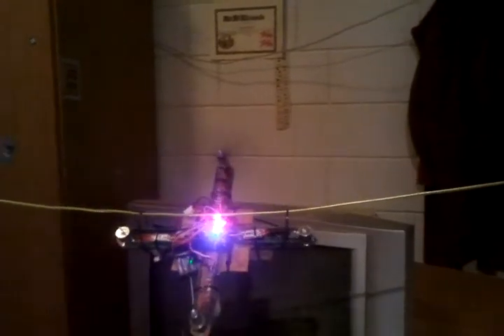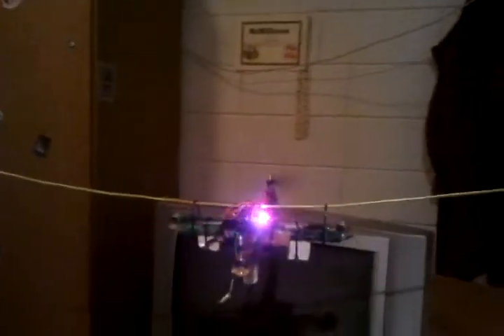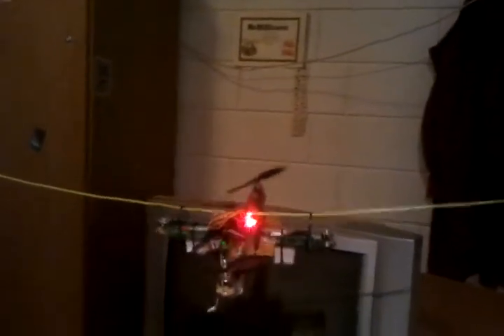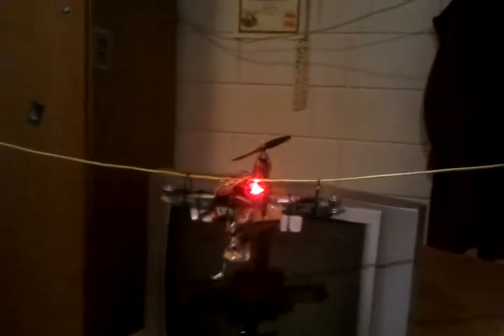Arduino Multiwii Quadcopter - Crius Board First Line Tests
With the new stuff, i got autolevel and more power. Autolevel is shown in this video, and more power will mean i can carry a light camera on board (probably phone camera initially)

Used in test:
Crius SE 0.2
4x Turnigy Plush 6a ESC's
4x 2000kv 10 gram motor
4x gemfan props (cw&ccw)
Home built frame
HK 6 channel Transmitter receiver
2S  45c max 850mAh lipo